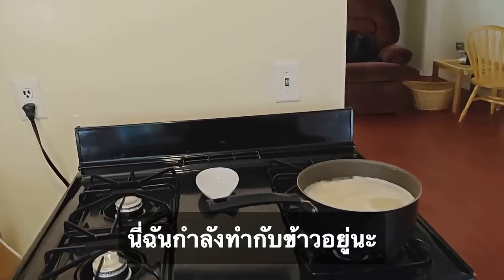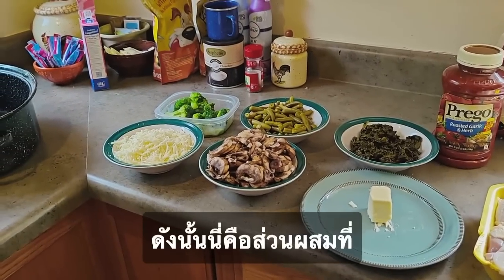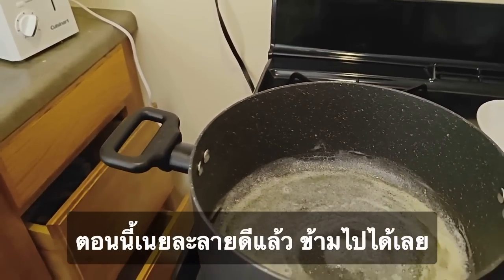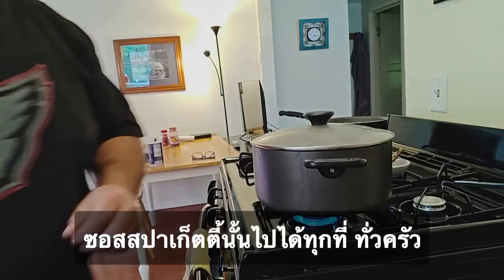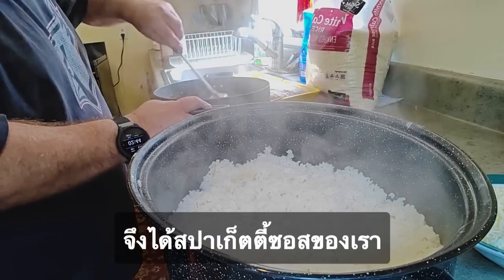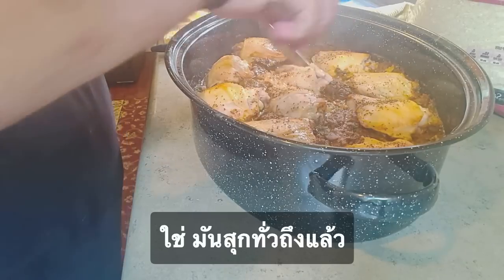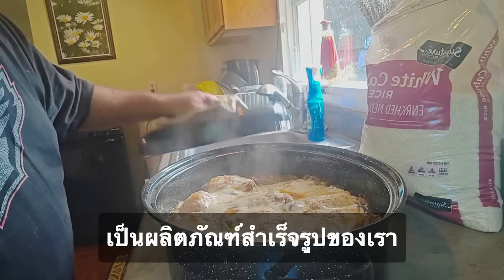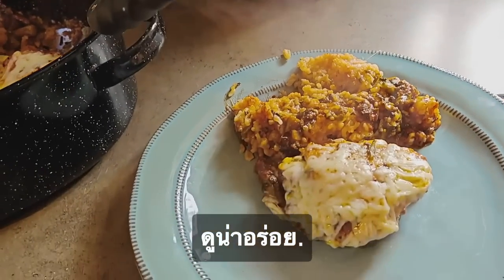โทนี่และลัคกี้ทำอาหาร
โทนี่ทำอาหารในขณะที่ลูซี่เดินไปรอบ ๆ และหวังว่าเขาจะทำบางอย่างเพื่อที่เขาจะได้กิน